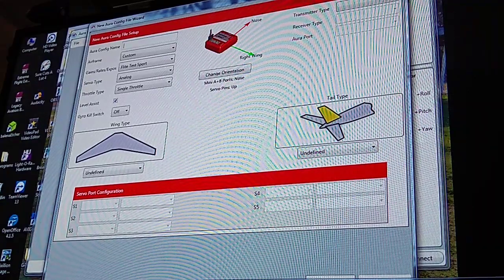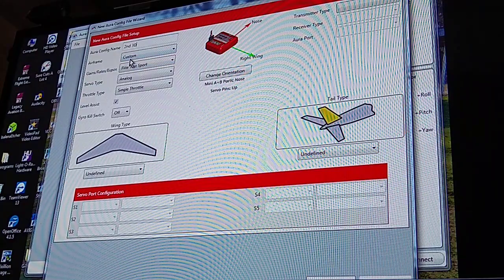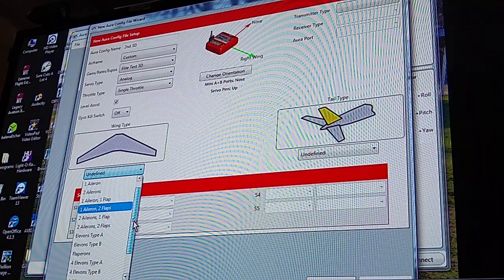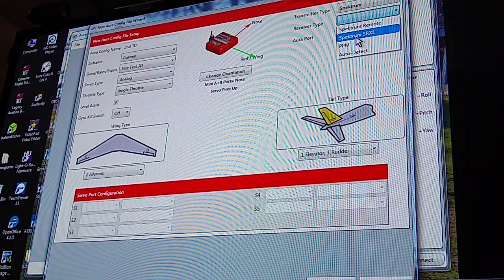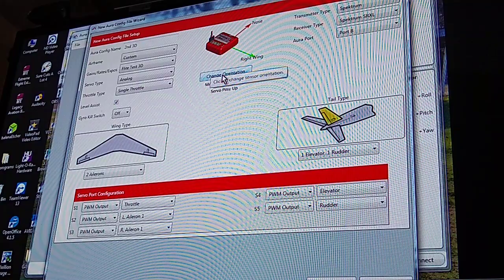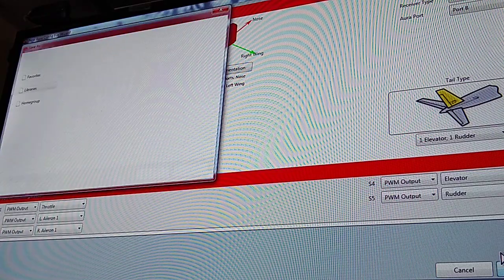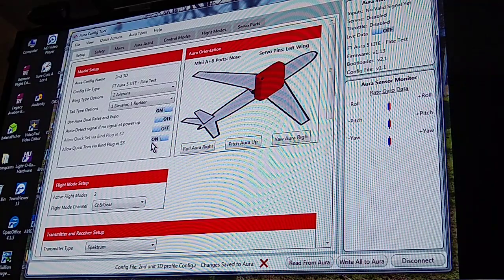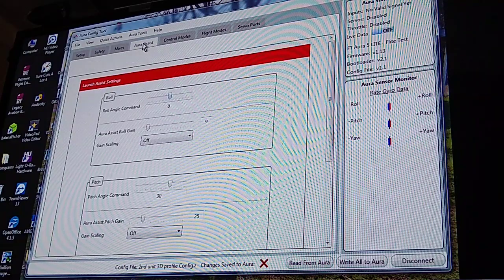Aura 5 lite first time hooking to PC setup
Another video showing some of the menus on the Aura 5 Lite software if you have any questions please don't hesitate to post them down in the comments and I will reply to each and everyone of you. As always thank you for being here thank you for watching please like And subscribe to my channel if you have it check my channel out there plenty of content here for everyone!

Go here to download the software.